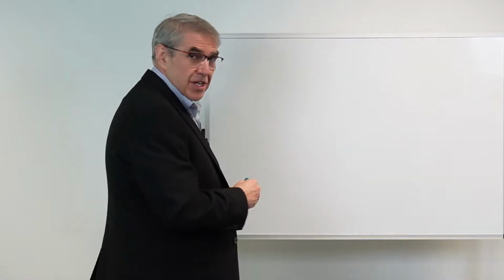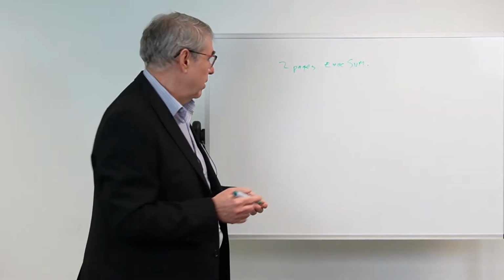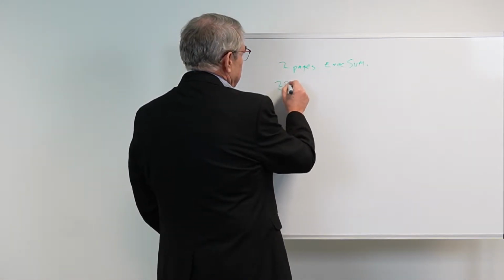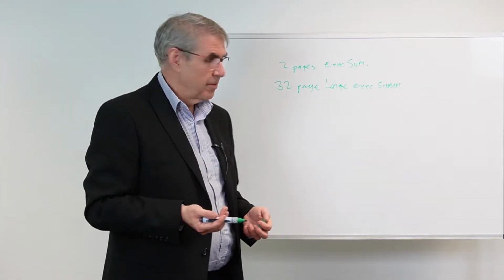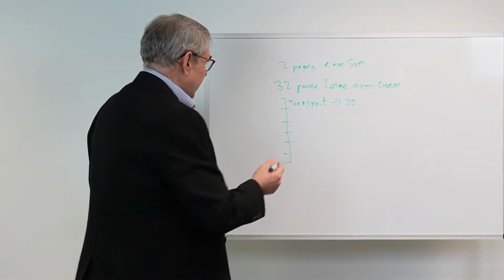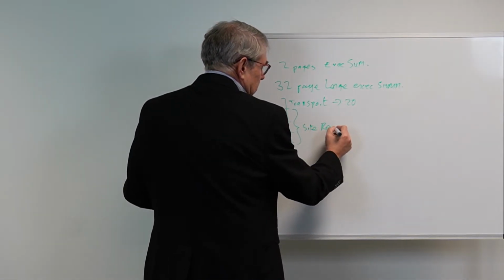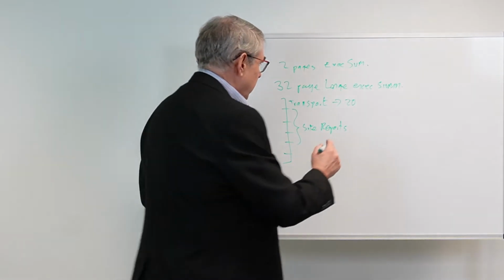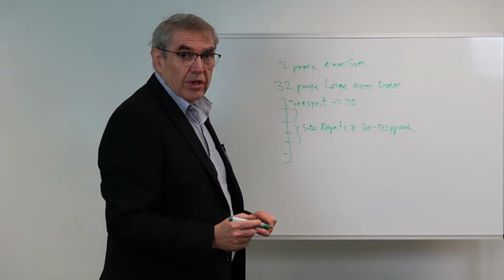What is an ESOS Evidence Pack? | Q&A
If your organisation is eligible for ESOS, you must keep an evidence pack that includes relevant information regarding your company.

Or chat with us Monday to Friday (9-5) through our website!